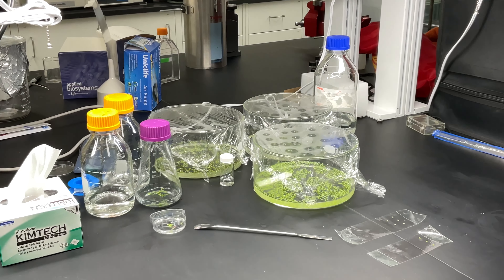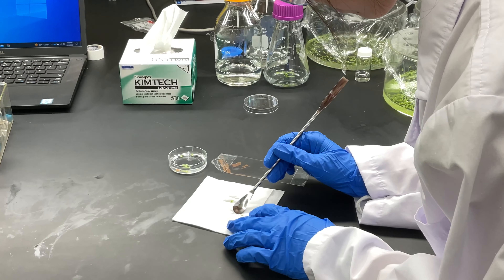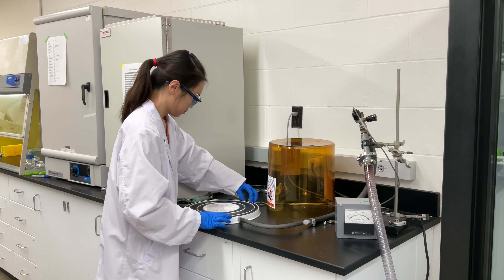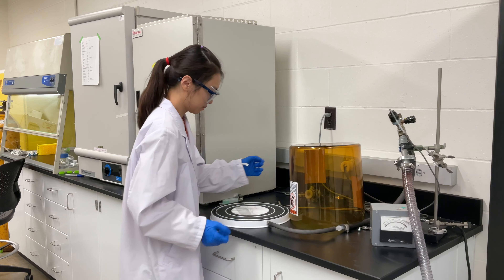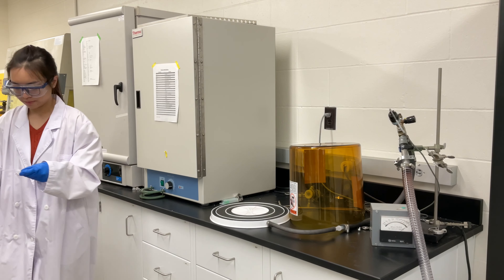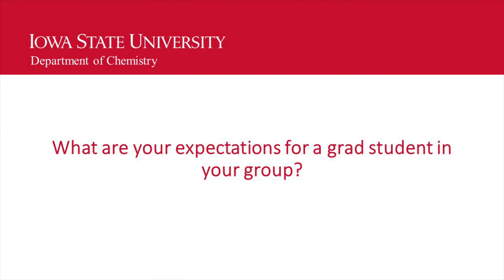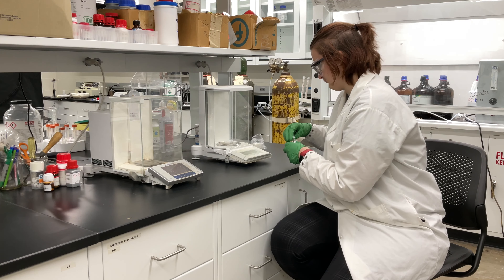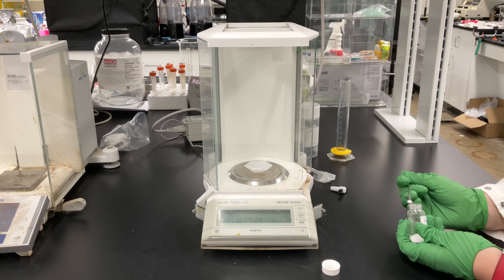Young Jin Lee Faculty Interview Chemistry Iowa State University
Professor
Analytical and Bioanalytical Chemistry
ICON - Iowa Chemistry Outreach Network
Funded by National Science Foundation DMR 1944551 CAREER award